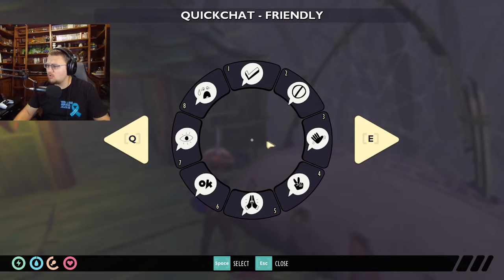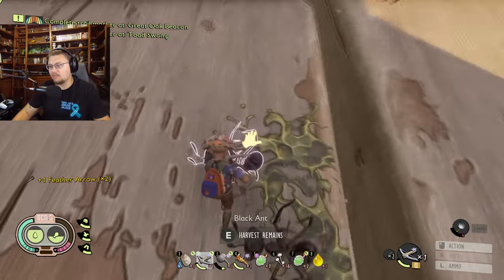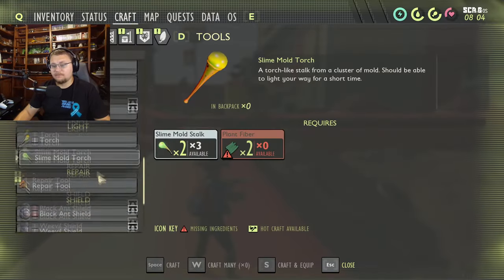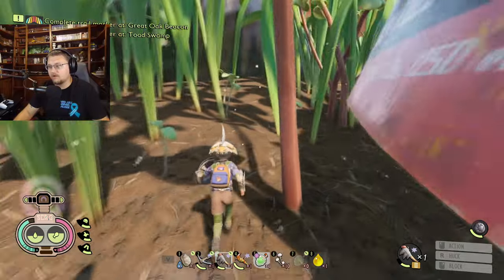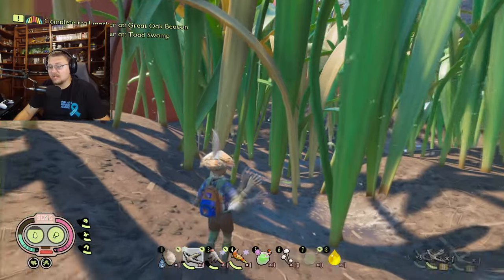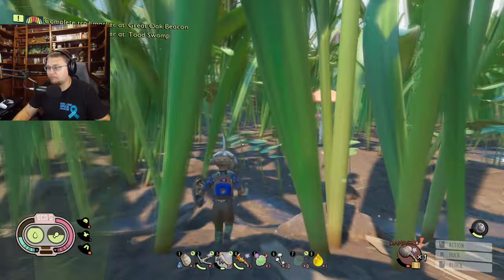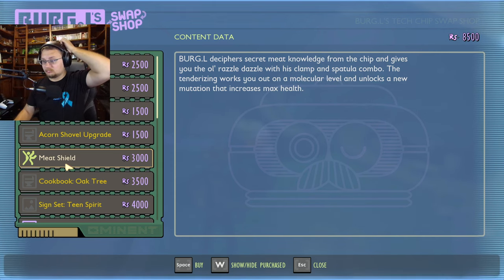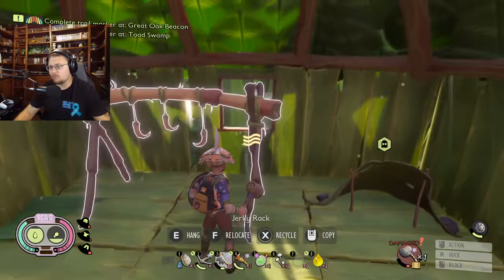More Upgrades New Grounded Whoa Mode Gameplay New Grounded Update into the wood Update Part 18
Lets Just Play Grounded